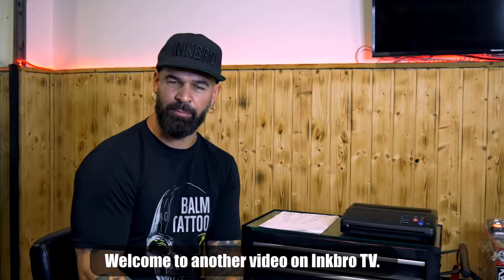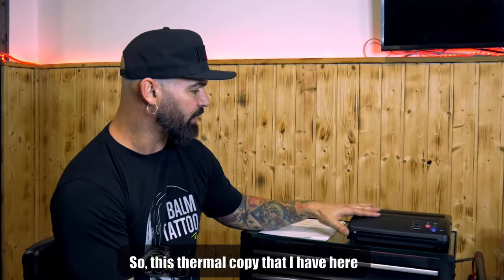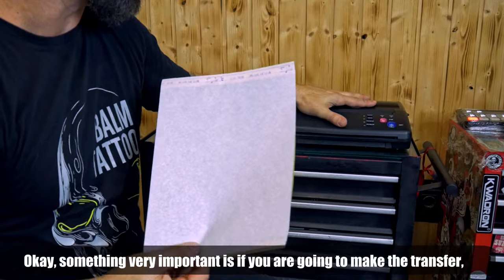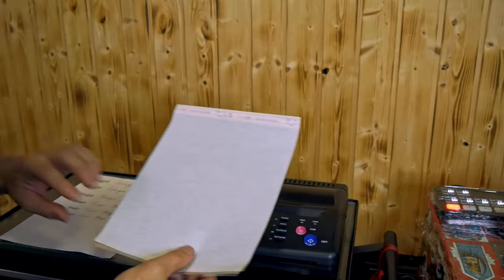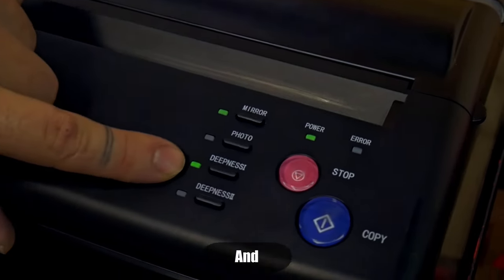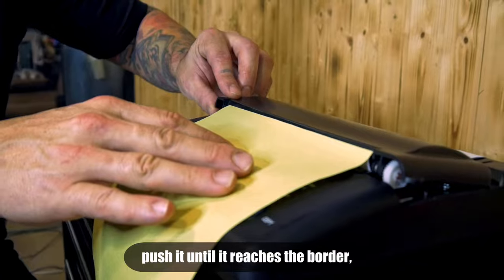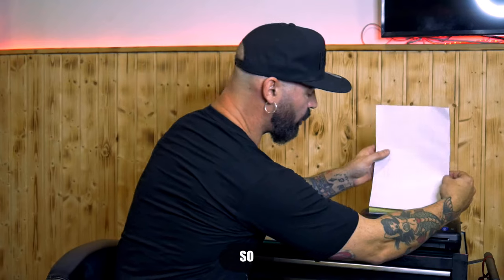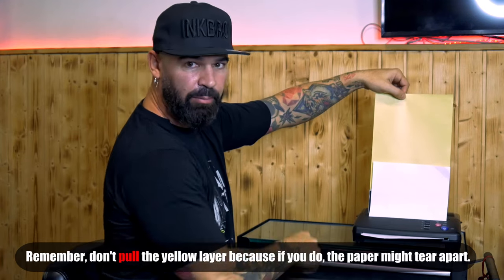HOW TO TATTOO, HOW USED A THERMAL PRINTED 🖨️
IF YOU WANT TO KNOW MORE, WATCH ON OUR PLAYLISTS FOR ALL OF OUR NEW VIDEOS.

SI QUIERES SABER MÁS, HAZ CLICK EN NUESTRAS LISTAS DE REPRODUCCIÓN Y ENTERATE DE TODO LO QUE SUBIMOS.

►¡SÍGUENOS!